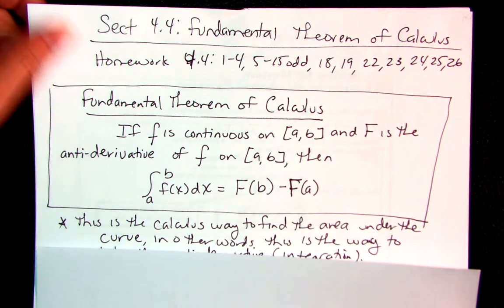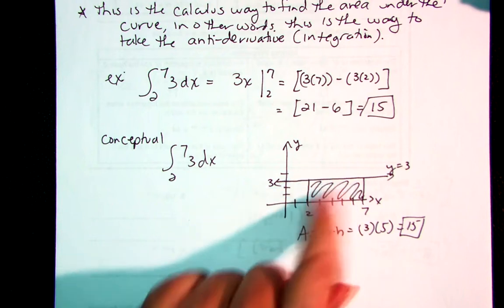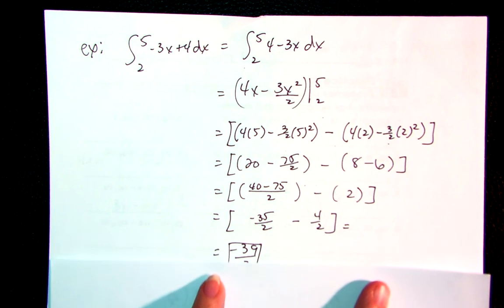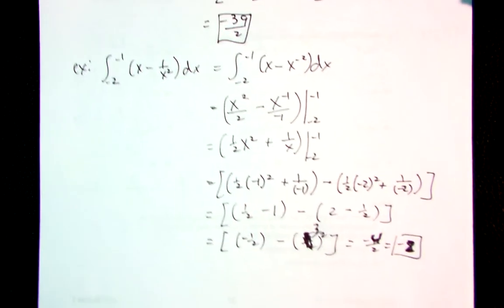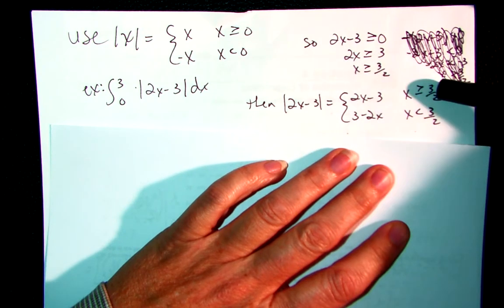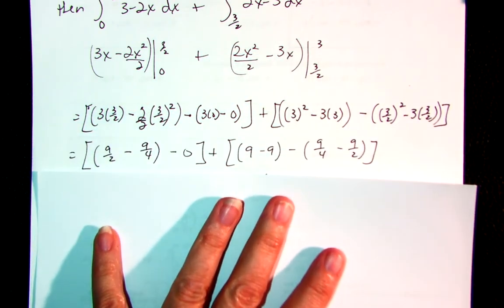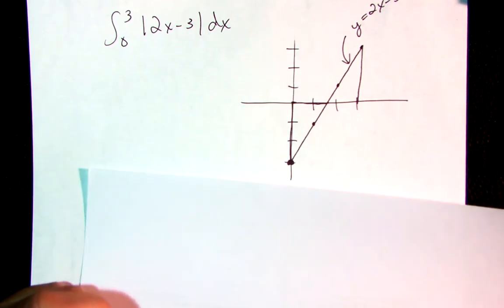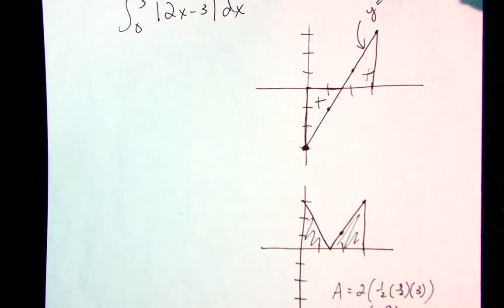AB Calc, 4 4 Fund Thm of Calc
Ms. Tschida '14-'15 AB Calculus AP, 4.4:  Fundamental Theorem of Calculus